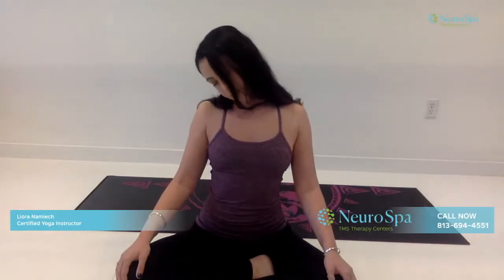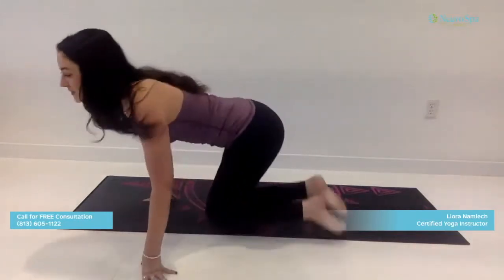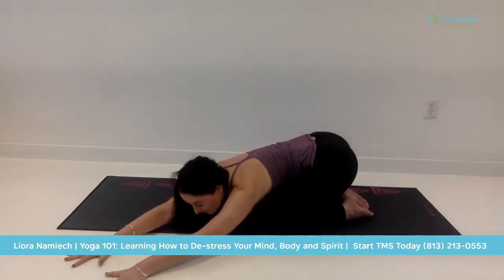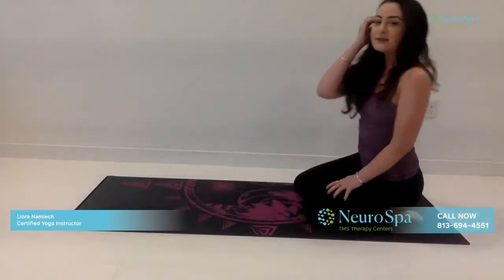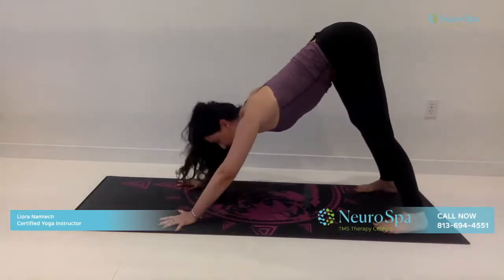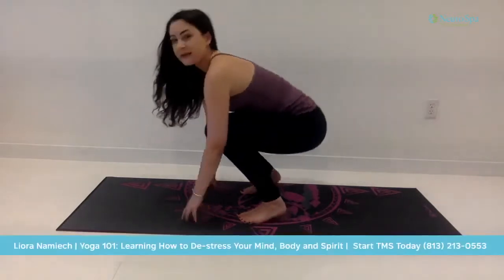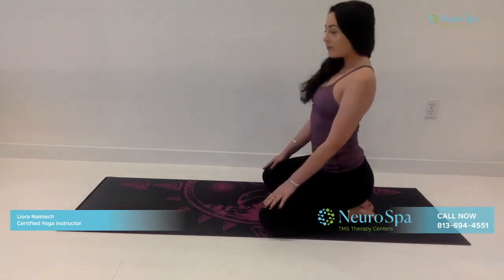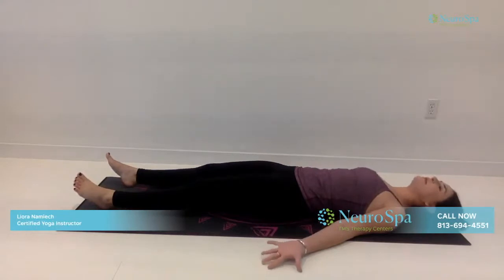Feel Great Yoga: For Depression, Anxiety, Stress Relief & Wellness by Yogi & Health Ed Expert Liora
Yogi and Health Education expert, Liora Namiech, has been practicing yoga for 10 years. Liora helps her practicers deal with stress and anxiety through the power of yoga.

"Yoga's approach to wellness focuses on your body’s natural tendency toward health and self-healing. The purpose of yoga is to create strength, awareness and harmony in both the mind and body." - Doctors That Do Certified Organization